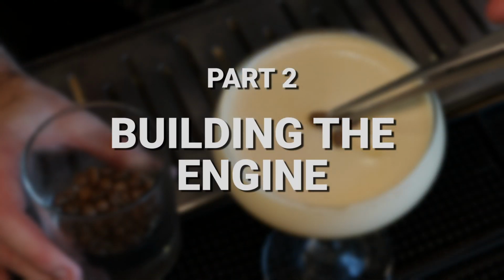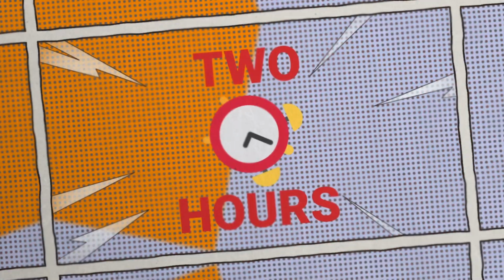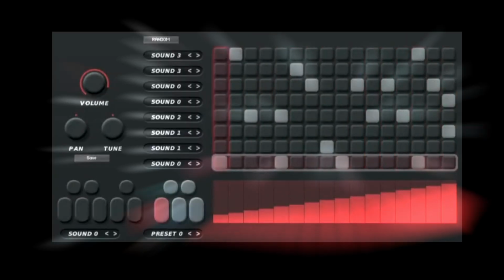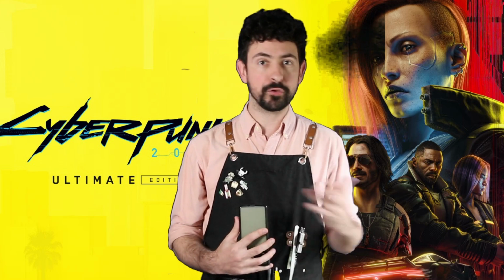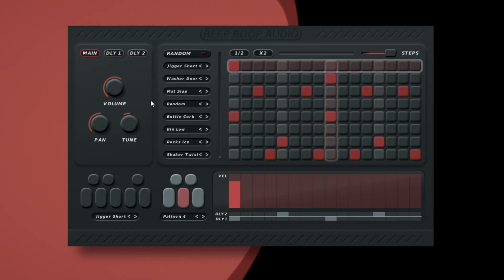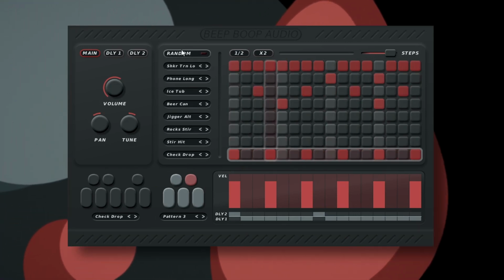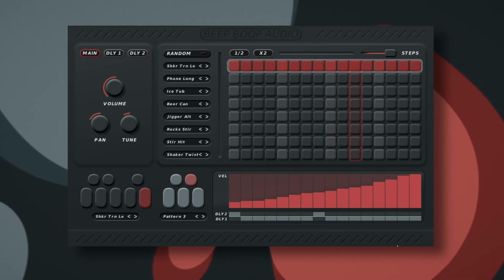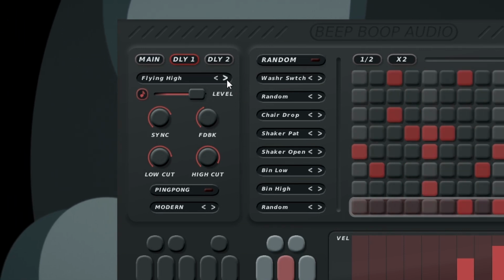This FREE Drum Plugin Was Born Behind a Bar | On The Rocks Kontakt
In this video, I take you behind the scenes of creating On The Rocks, a bar-inspired drum machine plugin that's free for Kontakt users! From recording the sounds of glasses, shakers, and other found sounds to building the engine in Kontakt, I'll show you the entire process—including the challenges of juggling bartending and plugin development with a tight deadline.

This plugin is now available as part of the Pianobook Advent Calendar! Whether you're a music producer, sound designer, or just curious about audio development, you'll enjoy this journey.

* FREE for people that own the FULL version of Kontakt 6+

0:00 - Intro
1:02 - Recording Day
3:18 - Building the Engine
4:57 - Failure
8:10 - The Finale (Walkthrough)